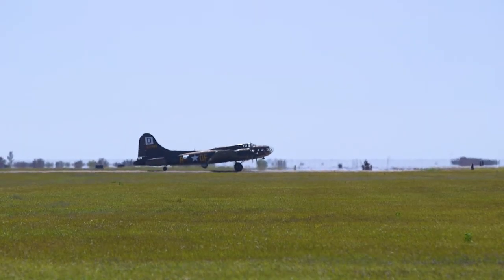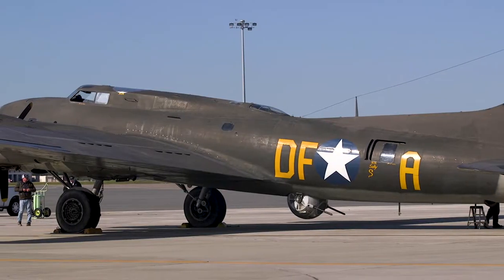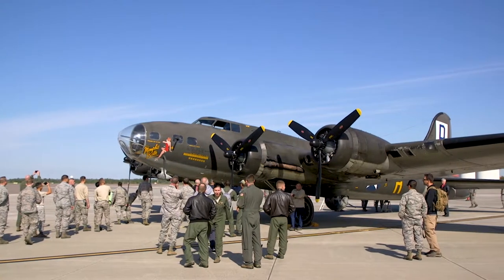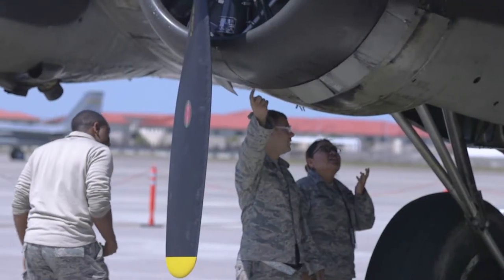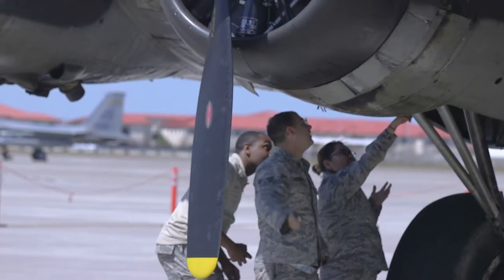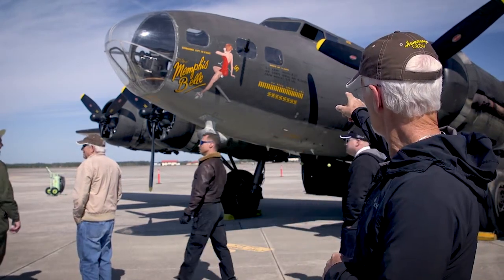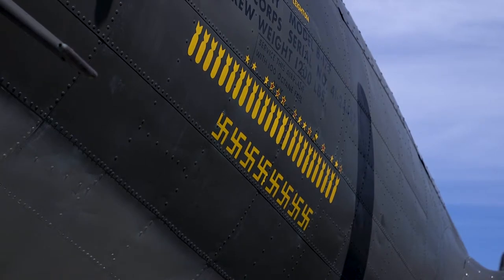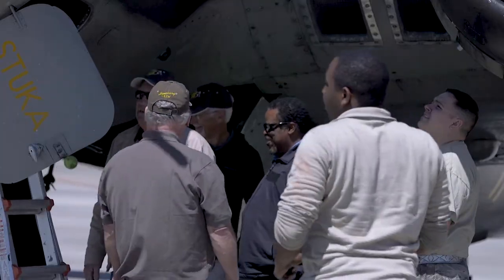Historic movie replica "Memphis Belle" visits MacDill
The movie replica of the historic "Memphis Belle" stopped by MacDill Air Force Base and gave our Airmen a look at a piece of their heritage.